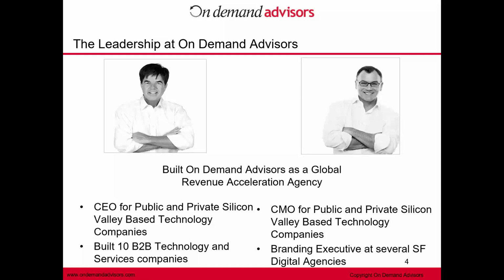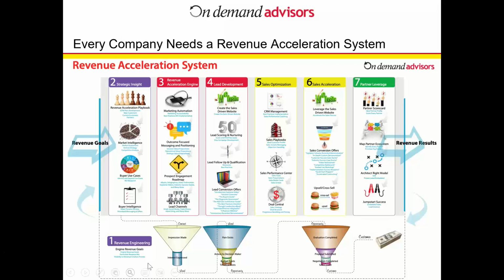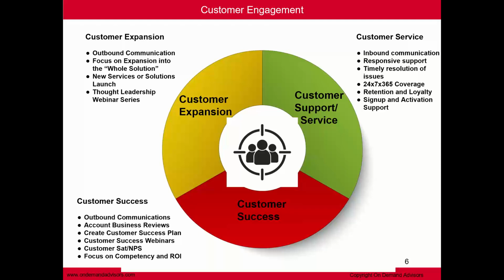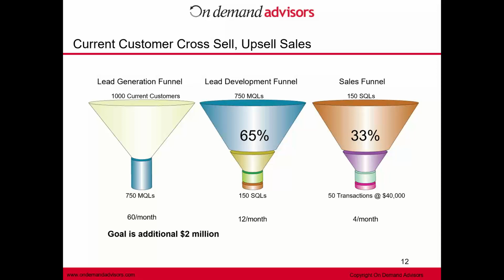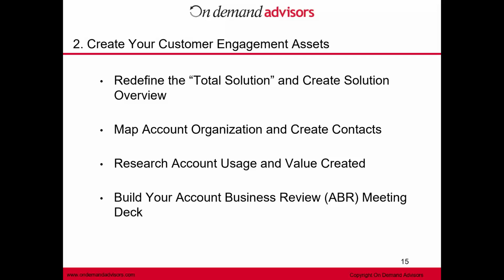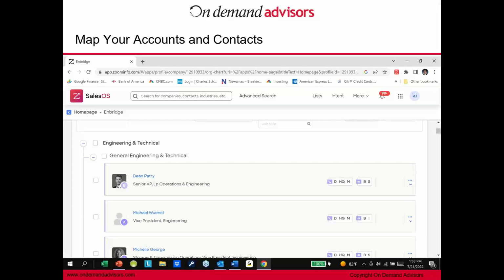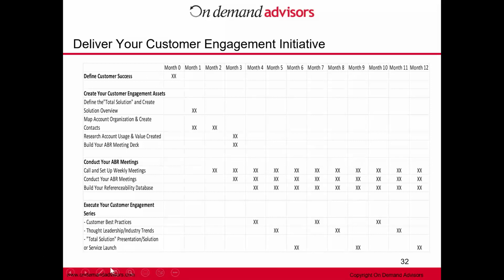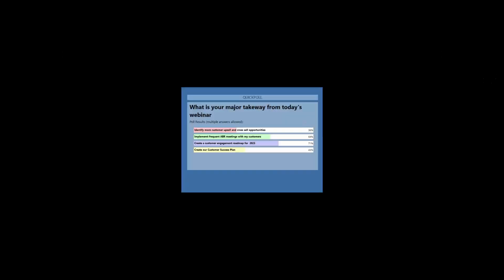Engineer Your 2023 Revenue Growth Customer Upsell and Cross Sell Best Practices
What level of revenue growth do you want to achieve in 2023? Many B2B CEOs and Business Owners want to grow 30%, 50% or even 100% year over year.

There are four revenue growth vectors that you want to leverage to achieve these results. We will cover all four in detail. You can achieve this level of success and during this webinar series we will tell you how.

We’ll present how to engineer your growth plan for each of these growth vectors:
-            New Customer Acquisition/Win Target Markets (November 17)
-            Customer Upsell and Cross Sell (December 6)
-            New Solutions or Services Launch (December 20)
-            Partner Channel Sales (January 12)

For each revenue growth webinar we will deliver to you the important insights:
-         Illustrate how to engineer your revenue growth for your customer upsell and cross sell initiative
-         Share with you how we enable and implement this program with our clients today
-         Share with you client examples and their revenue growth success

During this upsell and cross sell revenue growth webinar we will cover these areas:

1. Develop your total customer solution – this expands your solution and services beyond your existing footprint
        a. How do you maximize current benefits?
        b. How do you expand your benefits and services?
        c. How do you identify new areas for expansion?

2. Implement Your Business Review or Business Performance Assessment with every Customer

3. Perform you Business Review, Performance Assessment or Health Check

4. Reinforce Customer Sharing – Best Practices Webinars, Customer Success Stories, and Innovation Launches

5. Implement your revenue plan to grow customer contribution, customer success and customer revenue

If you are looking to eliminate expensive and time consuming experimentation and want to implement a comprehensive approach to revenue growth and acceleration, join us for our Executive Webinar series.